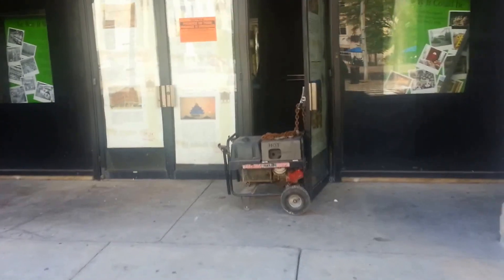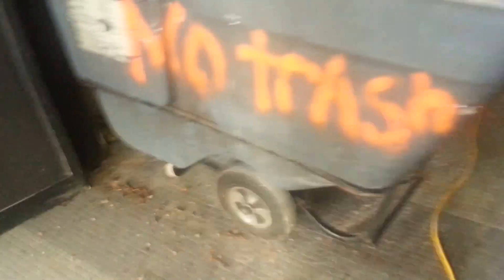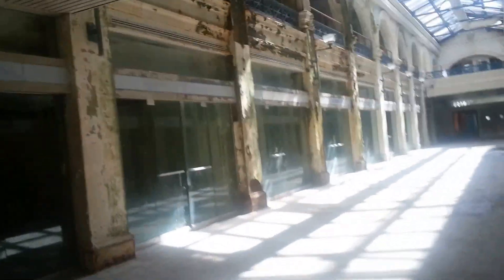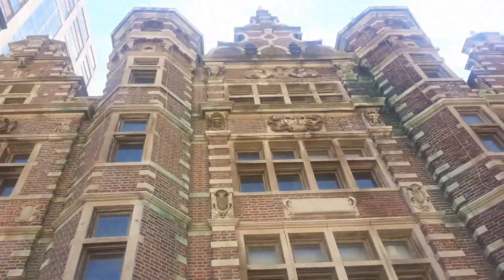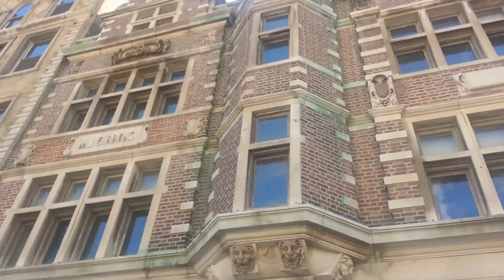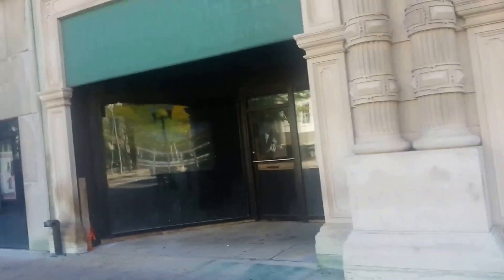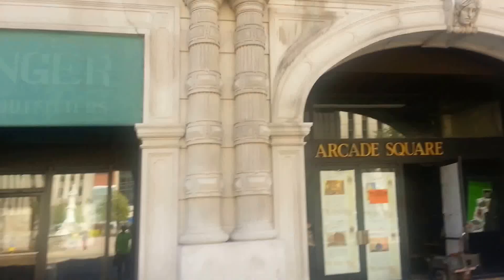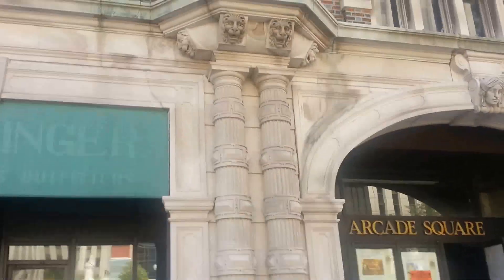A Look Inside the Downtown Dayton, Ohio Arcade (A Decaying Historical Landmark)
The Dayton Arcade has been a constant story in the news for a long time as the city has tried over and over to find somebody to develop the property. But the cost of rehab have made this a very hard sell